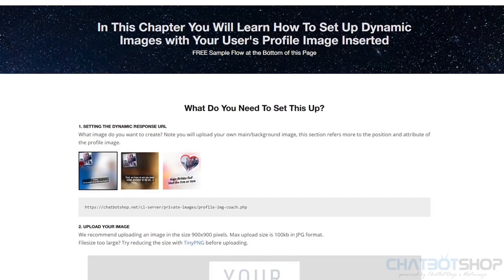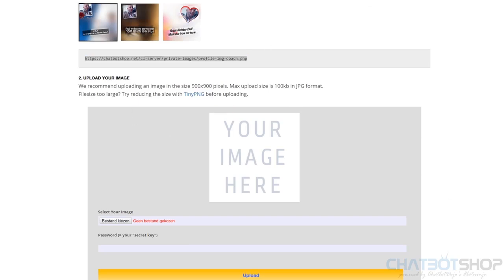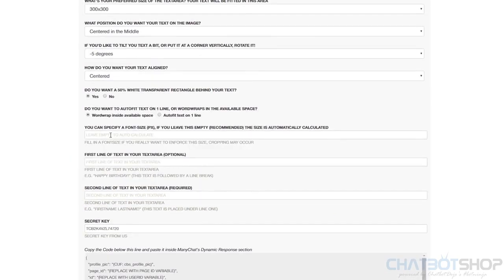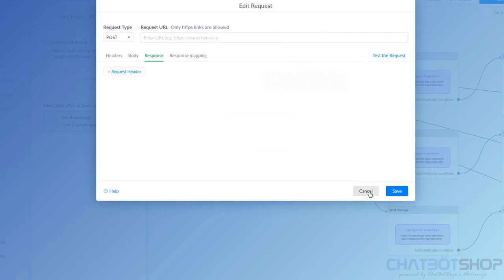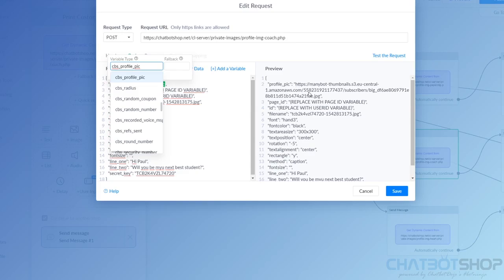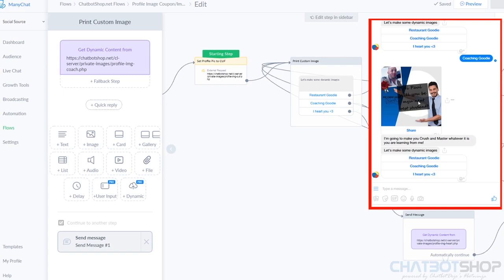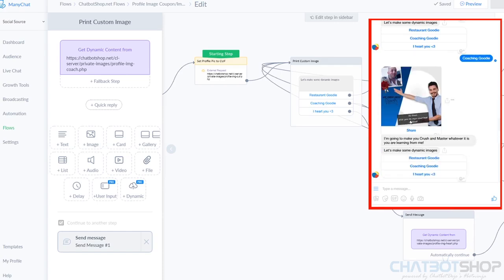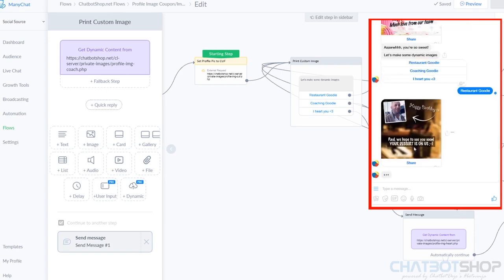ChatbotShop.net Dynamic Profile Images with ManyChat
Surprise your user with ManyChat custom dynamic Images